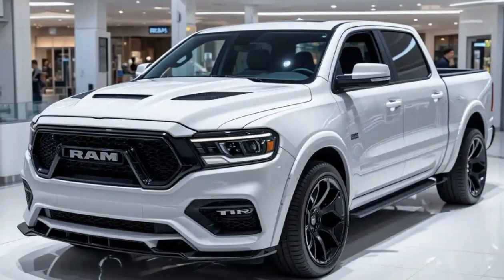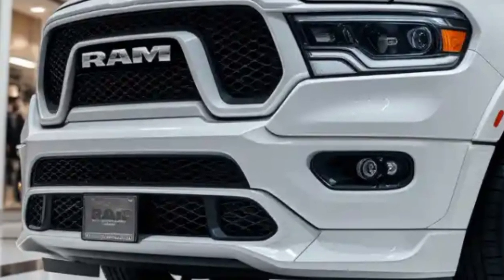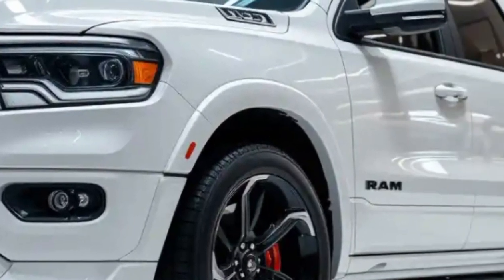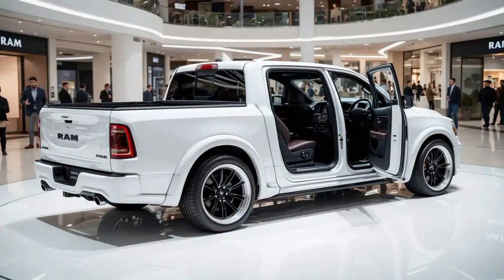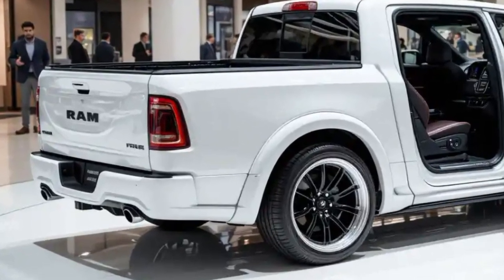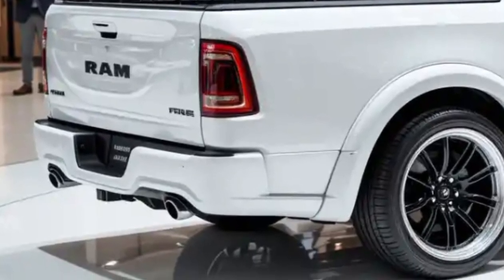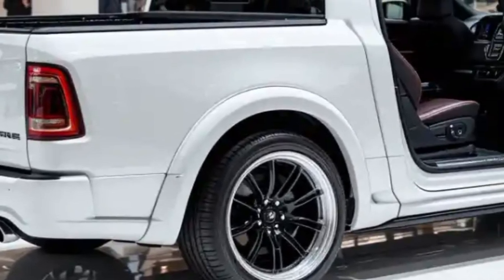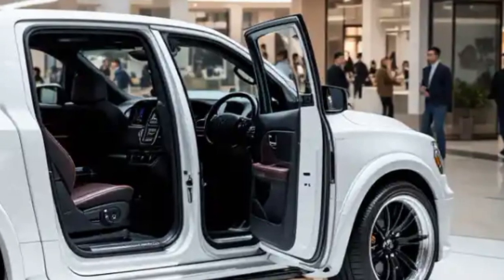2025 RAM TRX Supercharged RHO Beast – Loud Supercharger Sound, Interior & Final Edition Reveal!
2025 RAM TRX Supercharged RHO Beast – Loud Supercharger Sound, Interior & Final Edition Reveal!Here’s a promo-style script for 2025 RAM TRX Supercharged RHO Beast – Loud Supercharger Sound, Interior & Final Edition Reveal!

Meet the 2025 RAM TRX Supercharged RHO Beast, the ultimate final edition of RAM’s legendary performance truck. Under the hood roars a 6.2‑liter supercharged HEMI V8, delivering insane power and that unmistakable supercharger whine every time you hit the throttle. This isn’t just a truck – it’s a beast built to dominate both the road and the trail.

The RHO Beast gets aggressive styling upgrades, exclusive badging, and a limited‑production final edition package that makes it truly collectible. Step inside and you’re greeted by a premium interior, featuring special edition stitching, high‑grade leather, and a driver‑focused cockpit loaded with the latest tech.

With enhanced off‑road suspension, massive all‑terrain tires, and unmatched towing capability, this truck is ready for anything. And that supercharger sound? Pure adrenaline – a reminder that the TRX goes out with a roar, not a whisper.

The 2025 RAM TRX Supercharged RHO Beast Final Edition is the last of its kind – powerful, bold, and unforgettable. This is the ultimate farewell to a muscle truck legend!

Do you want me to make it like a YouTube review narrator script (around 600 words like your other requests) or just a short promo voice‑over style?